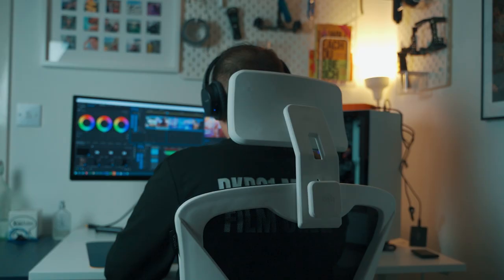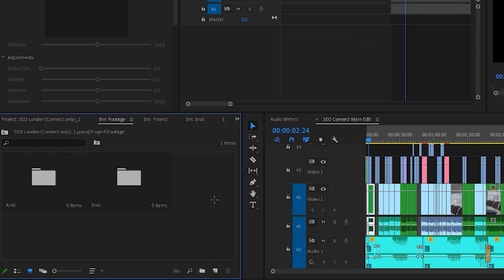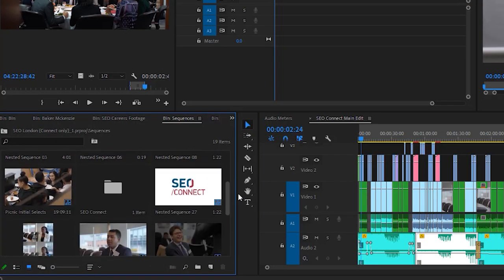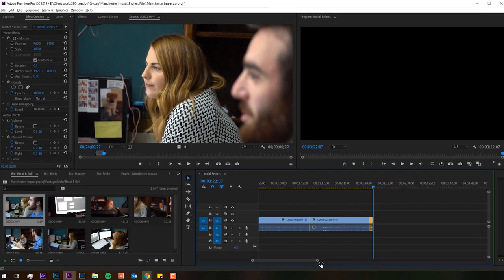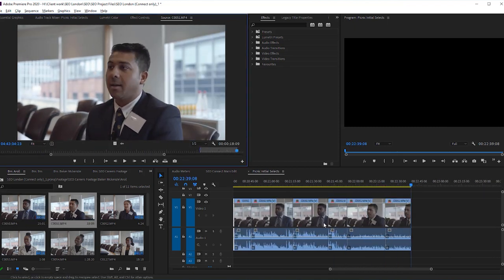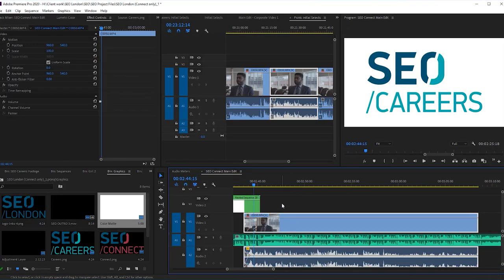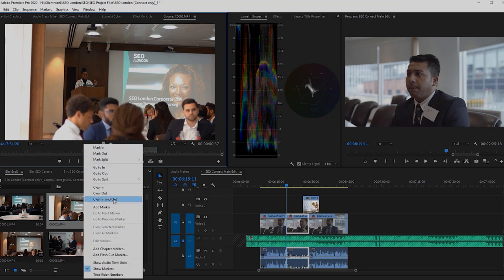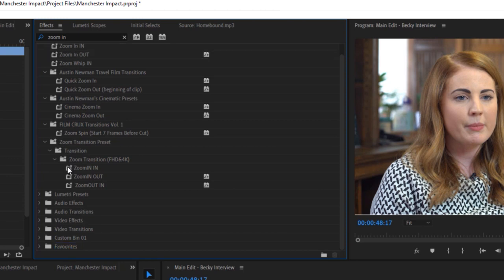EDITING WORKFLOW HACK - How to Get Into FLOW STATE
This video guides you through my Premiere Pro workflow to help you get into the flow state of editing faster, without worrying about finding your footage!

My Gear:
The cameras I use
Canon M50:
Sony A7III:
Tamron 28-75mm f/2.8: